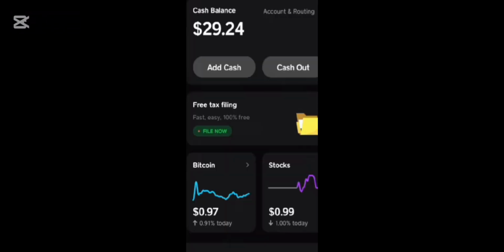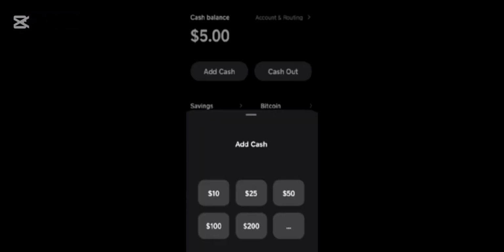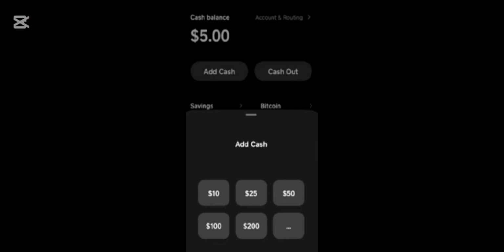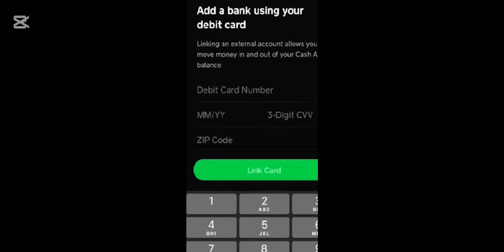How to Add Money in CashApp !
In today’s video, we’re going to walk you through how to add money to your Cash App account quickly and easily. So without wasting any time, let’s dive straight into it!

First, open the Cash App on your phone. This will bring you to a new screen where you can either choose a preset amount or enter a custom amount you wish to add.

After entering your desired amount, tap on the “Add” button. At this point, you may be prompted to verify your identity using your PIN or Touch ID — this step helps keep your account secure.

Next, you'll need to make sure you have a bank account, debit card, or credit card linked to your Cash App. If you haven’t done this already, simply follow the prompts to link your preferred payment method.

Once your payment method is linked and verified, the money will be added to your Cash App balance.

That’s it! You’ve successfully added money to your Cash App.